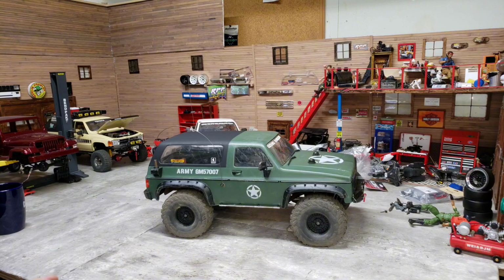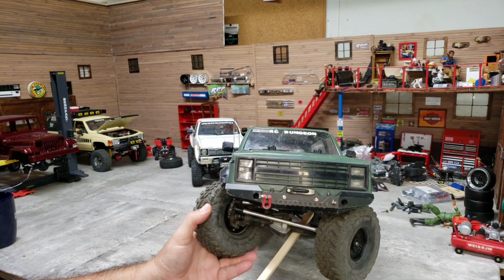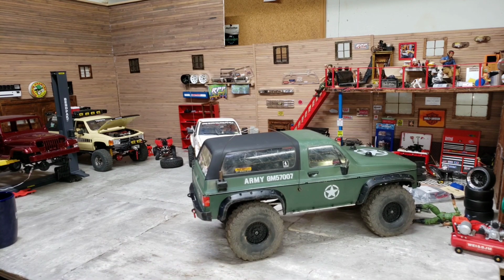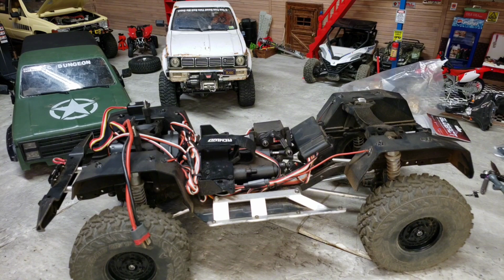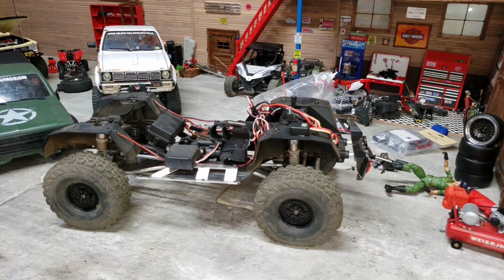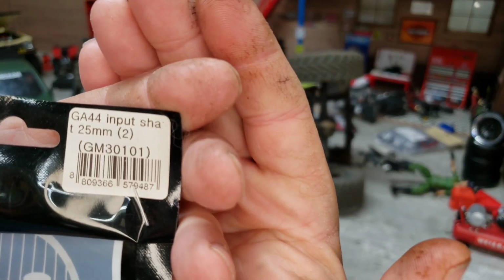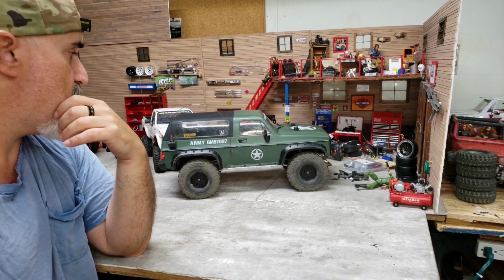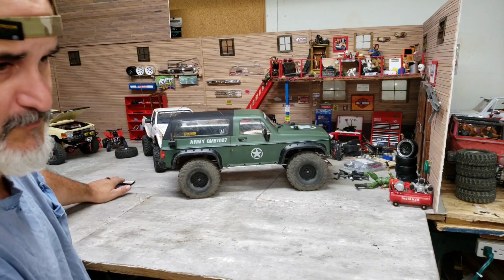Gmade Buffalo/Rc Real Talk/Episode.2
Our second episode of Rc Real Talk!!! We have the Gmade Buffalo with some information included information on Gmade products. Hope everyone enjoys this episode had fun editing this one lol! Thanks to everyone watching 👀